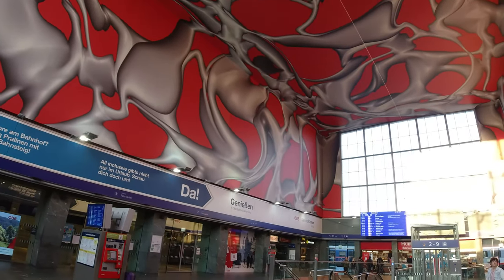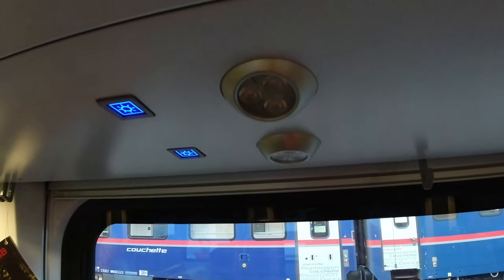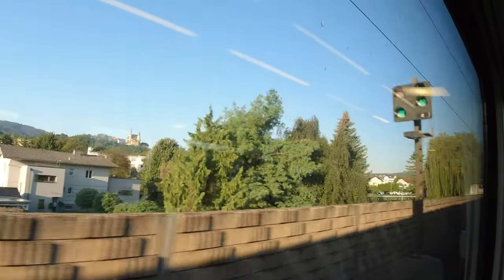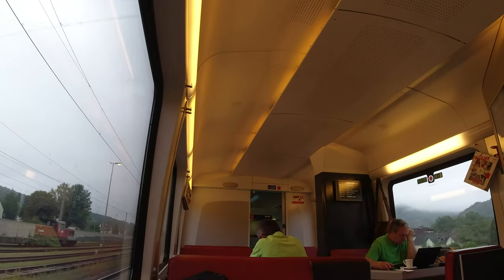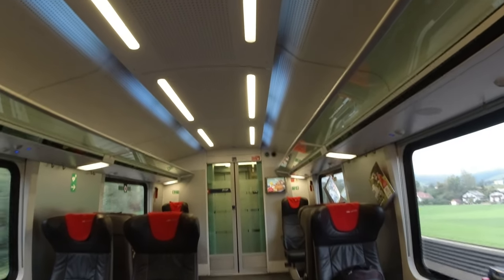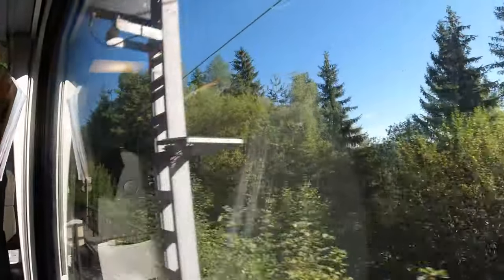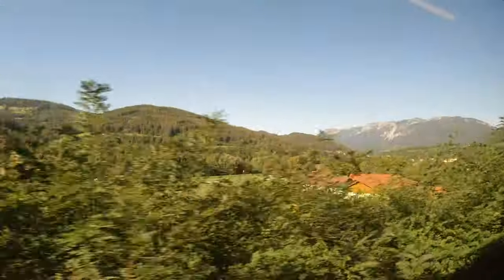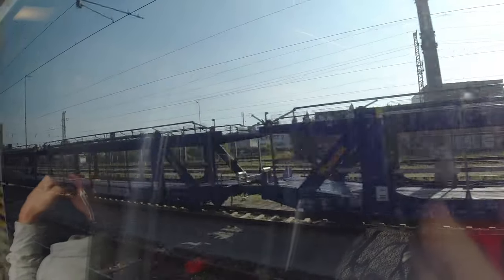Austria's Spectacular Semmering Railway. Onboard the OBB Railjet from Graz to Vienna.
This weeks video finds me in Austria, onboard the OBB Railjet from Graz to Vienna and featuring the spectacular Semmering Railway.  Known as the worlds first proper mountain railway, it truly is a beautiful ride through mountain passes, tunnels, bridges and viaducts.

The train itself is really comfortable and I'll show you all classes of travel plus the dining car which I found particularly pleasant.

Thanks as always guys for taking the time to watch my videos.  All likes, comments, subs are massively appreciated and there's lots more coming up.

Mark

📖Chapters

00:00 - Introduction
01:35 - Boarding the train, standard class review
03:52 - The dining car
05:08 - First and Business Class
06:10 - Highlights of Semmering
09:38 - Loo review
10:13 - Arrival in Vienna and summary

Picture Credits:

Route map: OpenStreetMap (annotated)